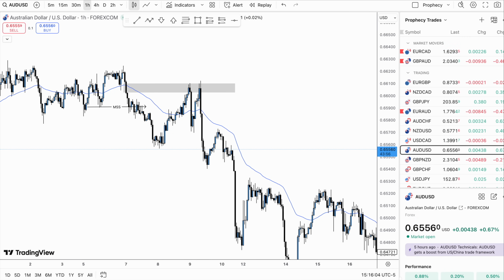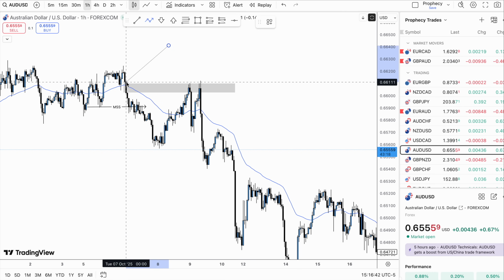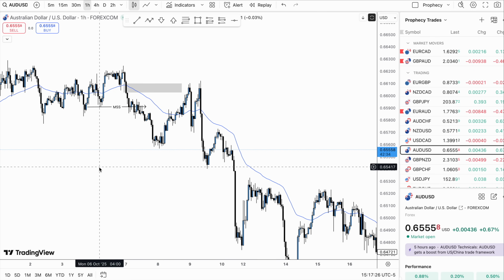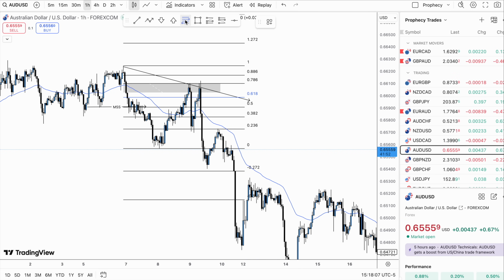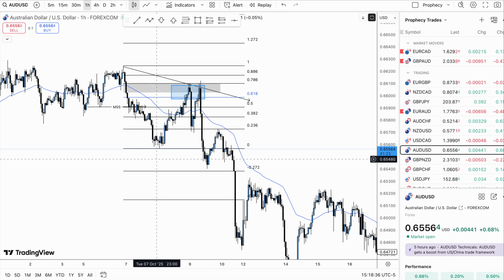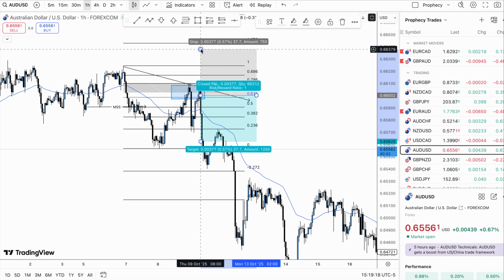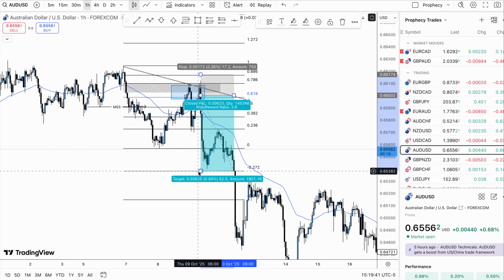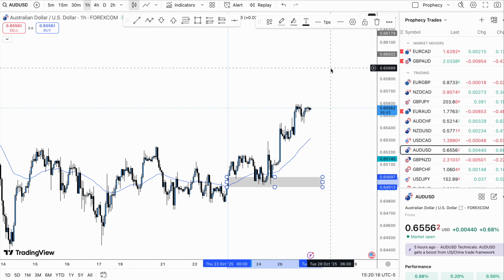Fair Value Gaps Explained in Under 5mins!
Discover the trading edge you've been missing! In this video, we share expert tips to elevate your day trading skills. Explore effective strategies, technical analysis, and market insights tailored for both beginners and intermediate traders. Learn to trade with confidence and maximize your profits using forex signals and swing trading techniques. Stay updated with weekly market analysis and lifestyle tips to make trading sustainable. Join us to achieve your trading goals and embrace the trading lifestyle you deserve!